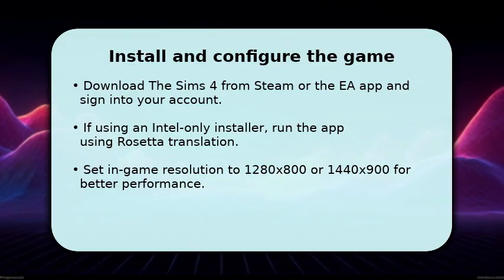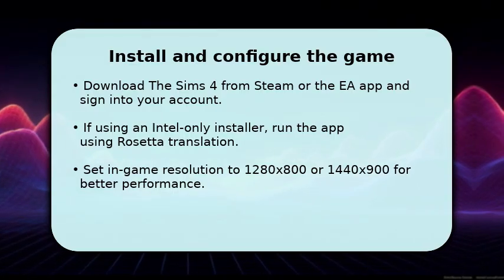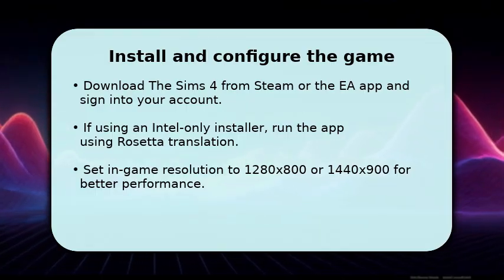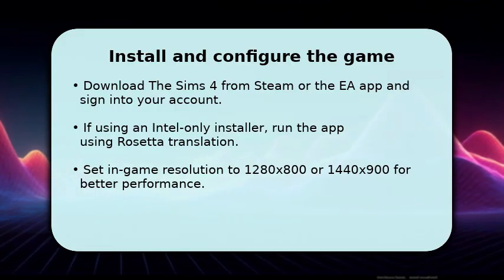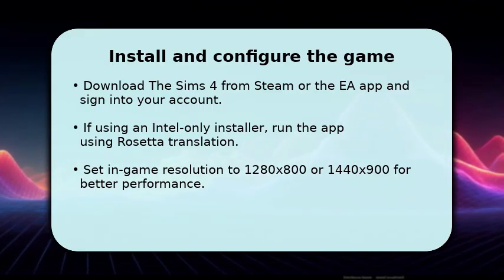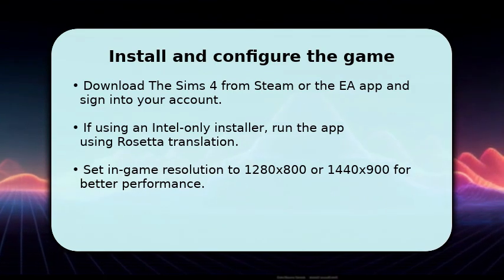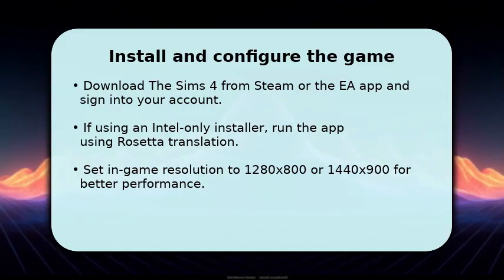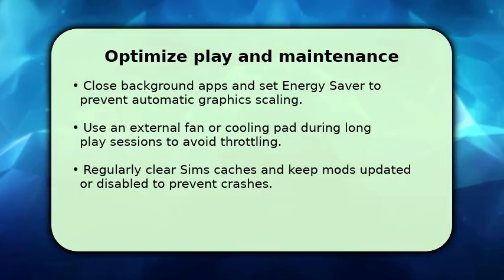How to Play Sims 4 on Macbook Air 2024 - Step by Step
How to Play Sims 4 on Macbook Air 2024 - Step by Step | 🔒 Surfshark VPN Deal — Stay private and secure. $1.99/mo + 3 Months Free ▸

Discover the ultimate guide to playing The Sims 4 on your MacBook Air, featuring step-bythy instructions tailored for this specific device in 2024. From installation and compatibility checks to customization tips and performance optimization, learn how to fully enjoy gaming with ease.

The Sims 4, MacBook Air play guide, step-by-step The Sims 4 setup MacBook Air, playing on macOS Catalina and beyond, Optimize gaming performance for MacBook Air